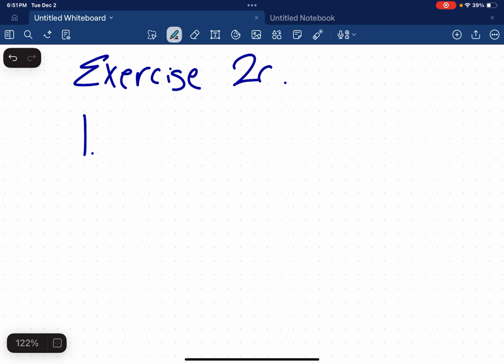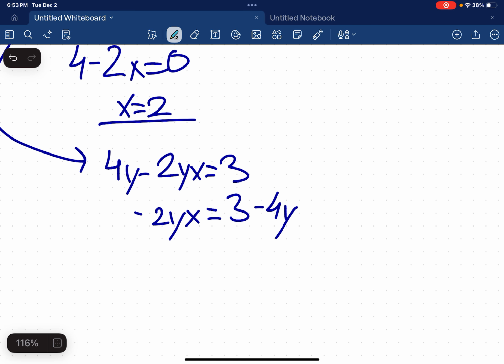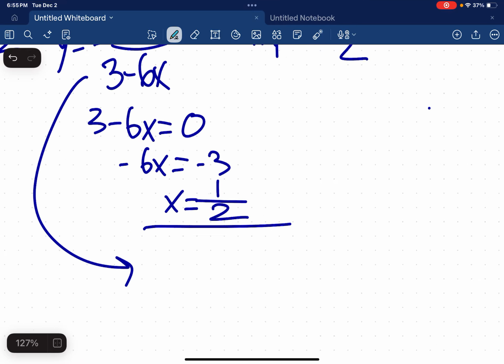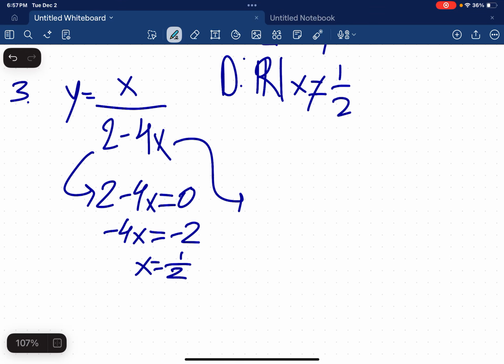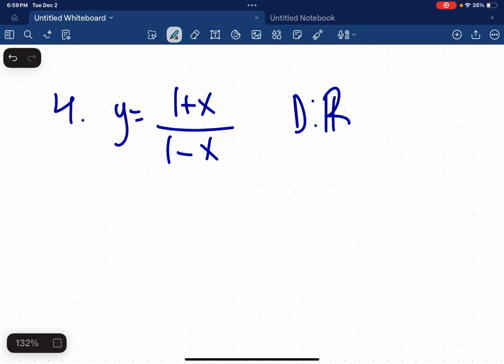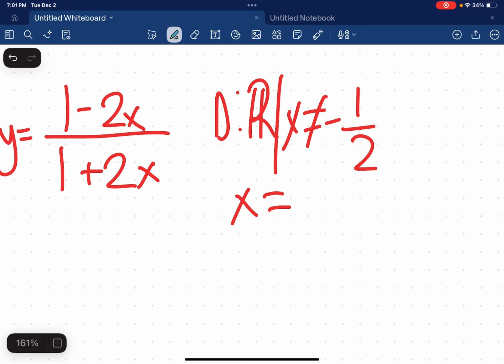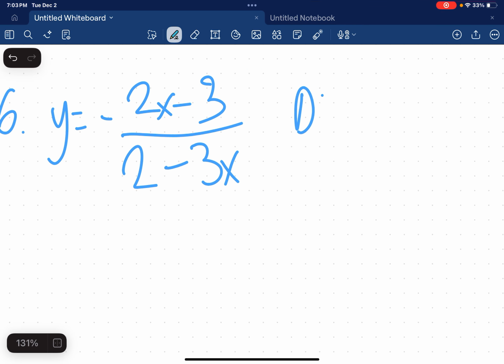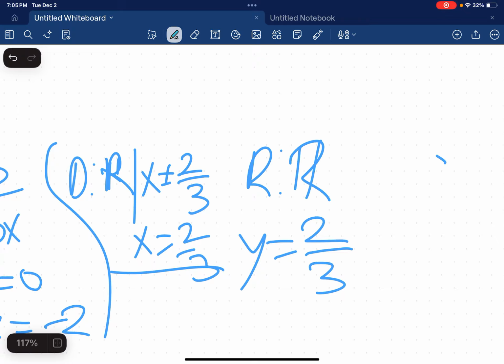Oxford IB HL Analysis & Approaches Exercise 2C (solutions)